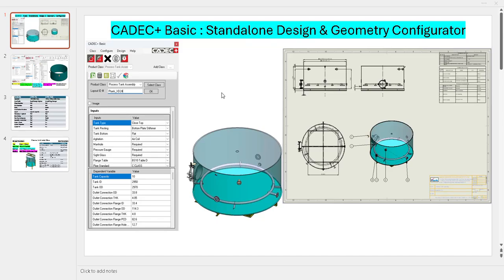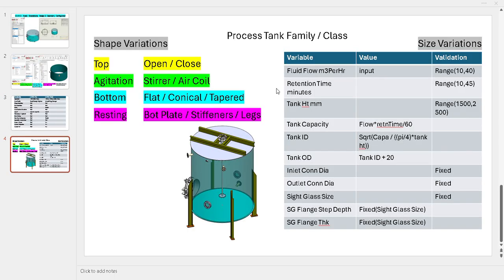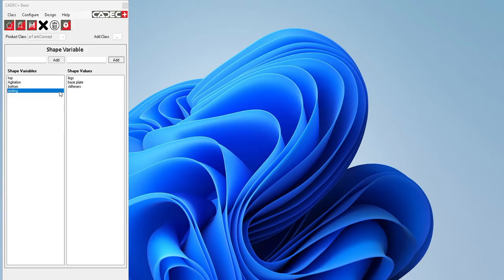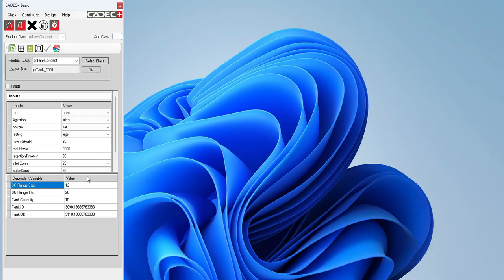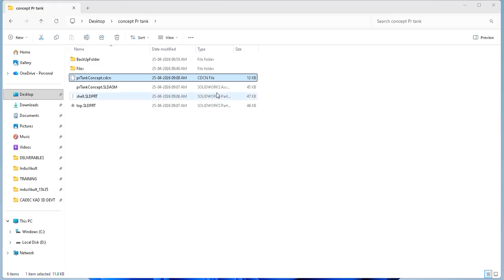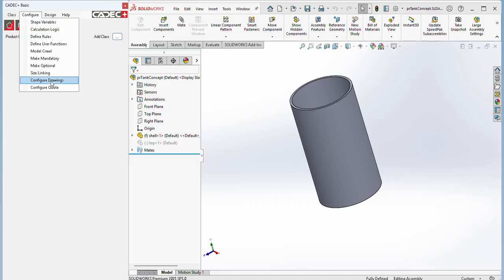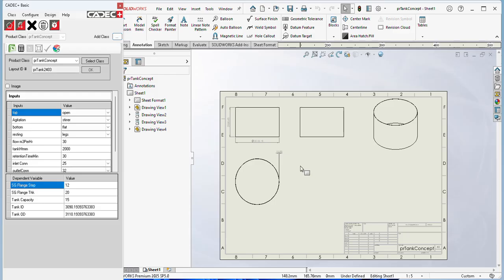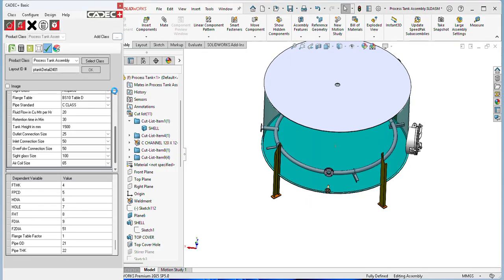CADEC Basic v6 WHY, WHAT, HOW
CADEC+ basic is a standalone Configurator. It works with our without SolidWorks. many Senior managers need to use CADEC to capture knowledge and review CADEC applications developed by their design engineers. They can use CADEC Basic. Also, for design non-CAD configurator applications like costing, BoM, Costing, Datasheets, CADEC Basic can be useful. CADEC Basic has a simple workflow. And it can utilise SolidWorks as and when needed.